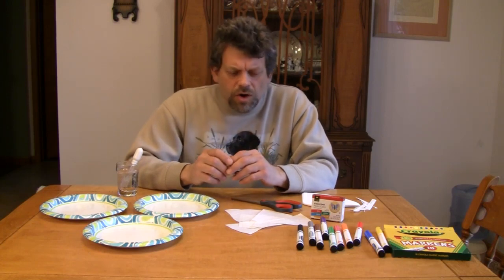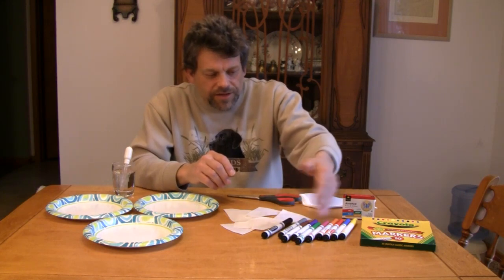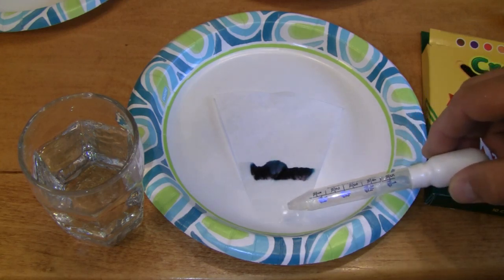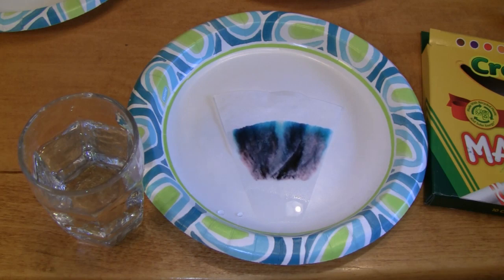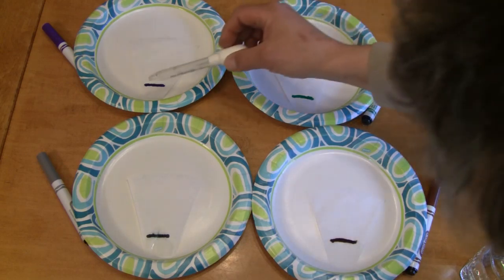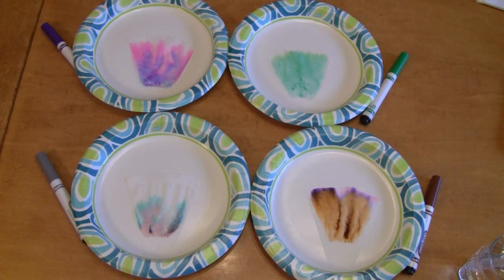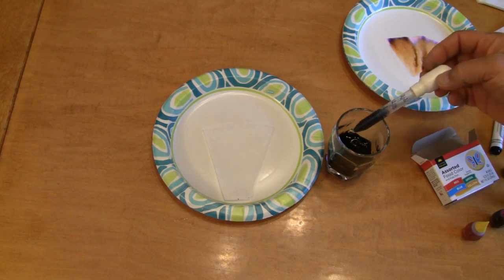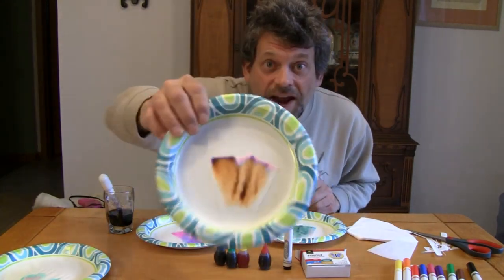Do Try This at Home - "Separating the Seemingly Inseparable" - Season 5 Episode 4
What do you get when you add ink, coffee filters, and water?  Chromatography, of course.  As all good things must eventually end, is no longer being updated, but still features all 949 posts forever frozen in internet epicosity. isn't a bad place to visit either.  Have fun.